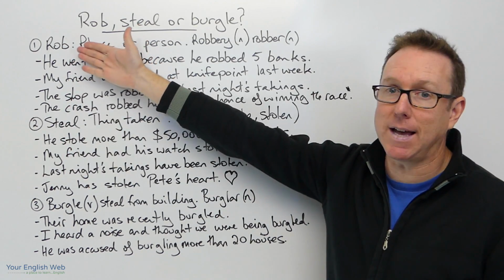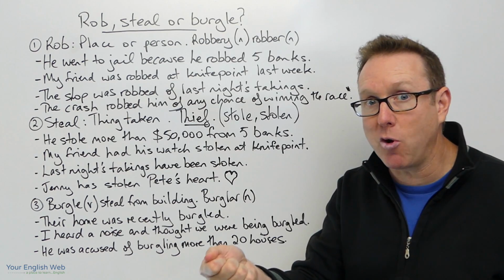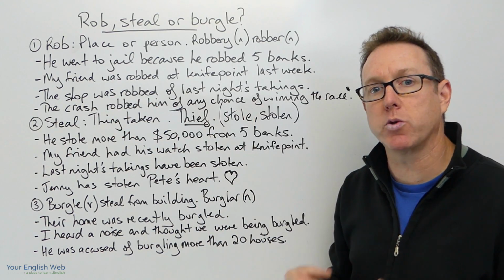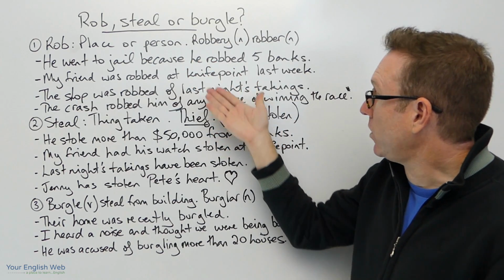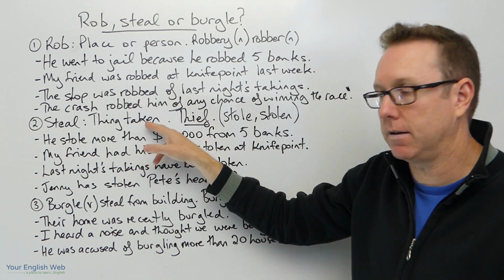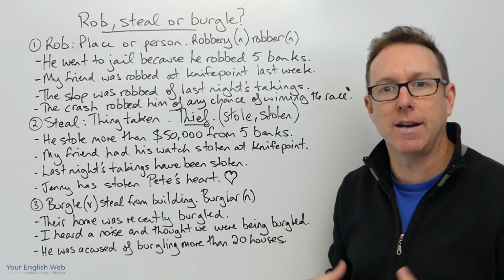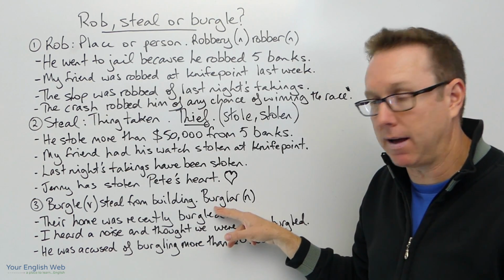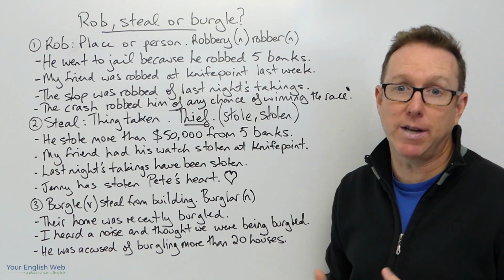English grammar - Confusing words ROB, STEAL and BURGLE - gramática inglesa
In this English grammar lesson you will learn the difference between how we use the confusing words rob, steal and burgle.